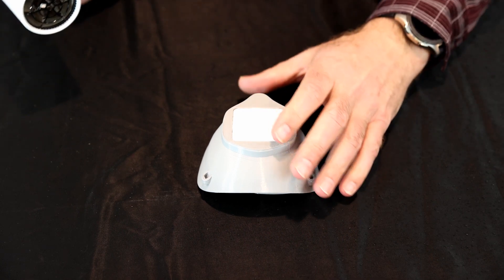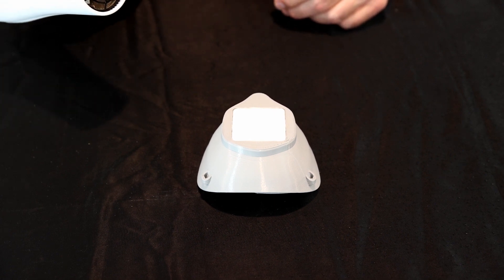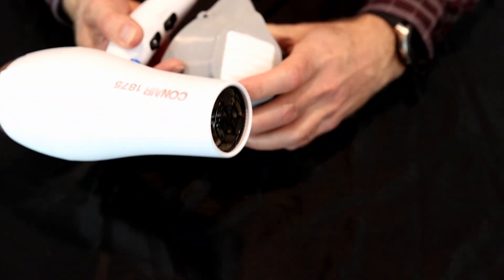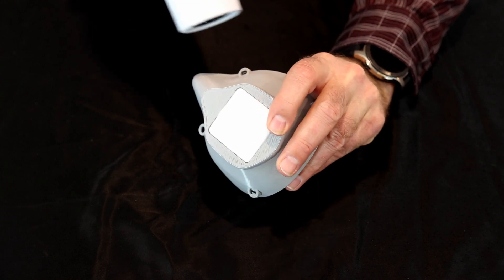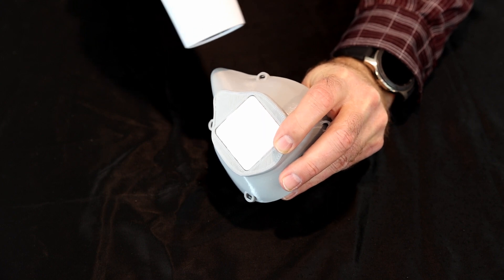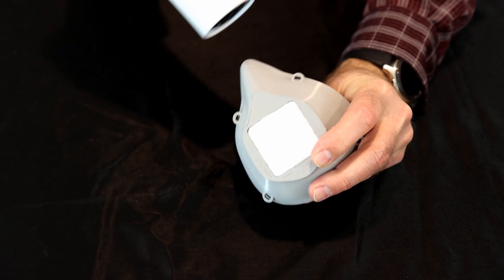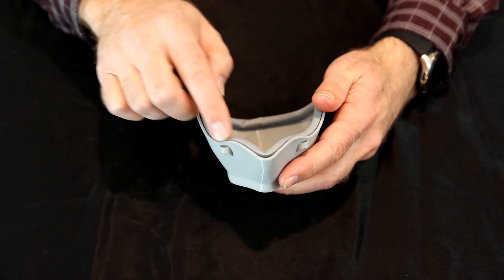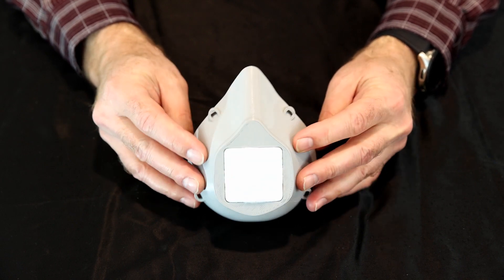Adjusting 3D Montana Mask with Hair Dryer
Adjusting the 3D printed Montana Mask to customize to individuals